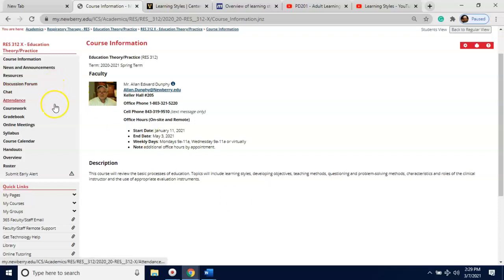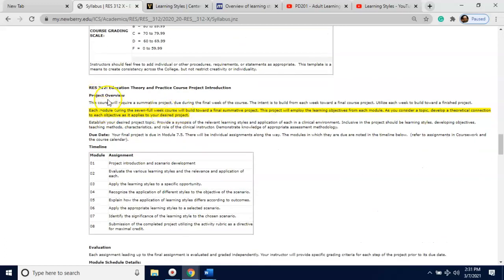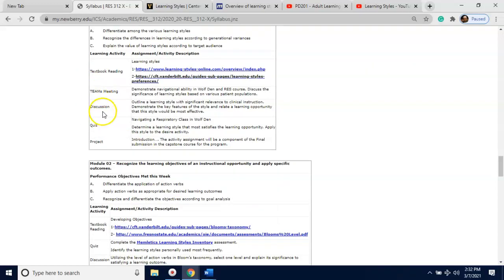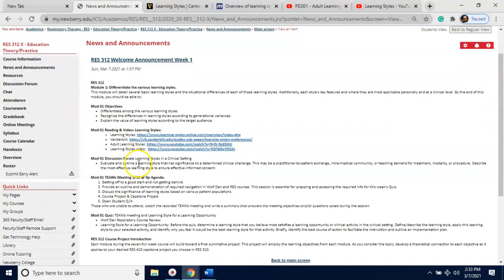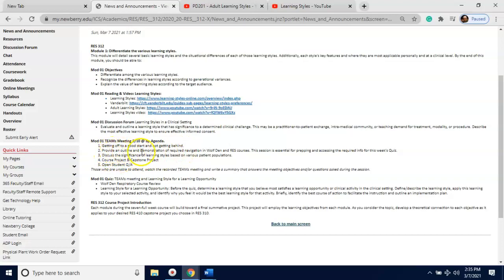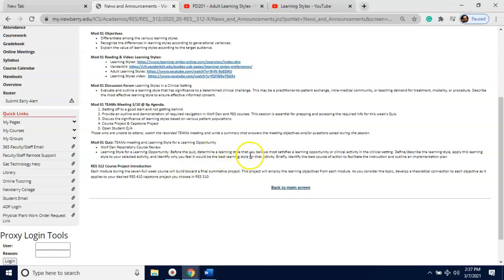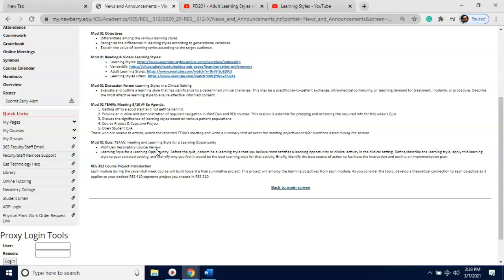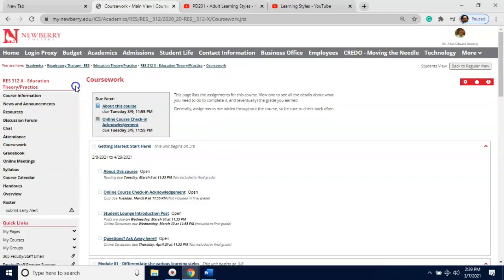RES 312 Welcome Video Week 1